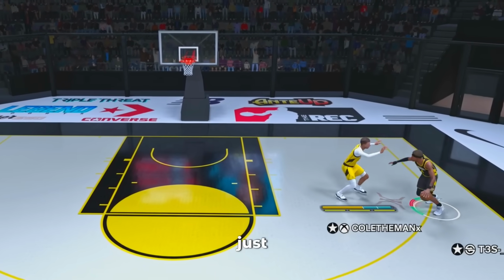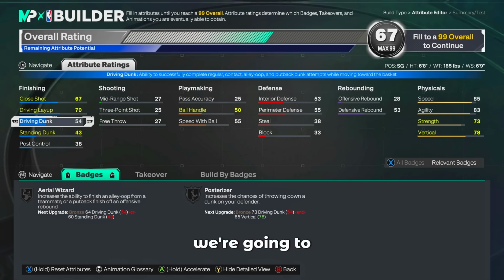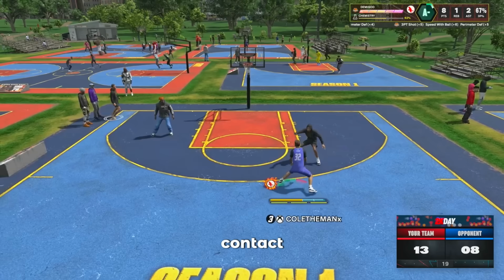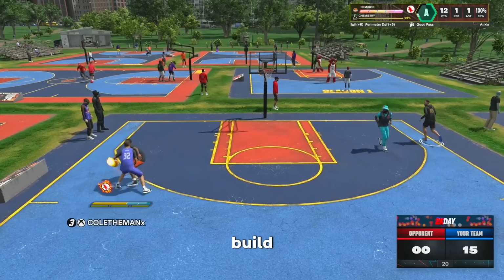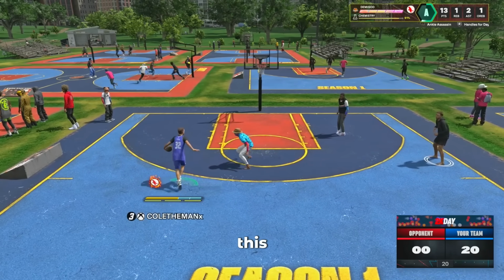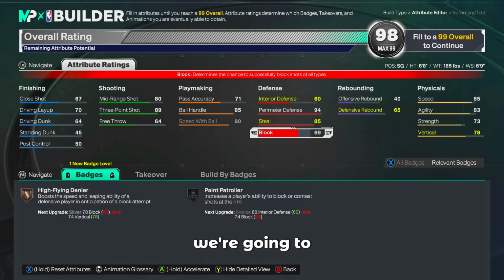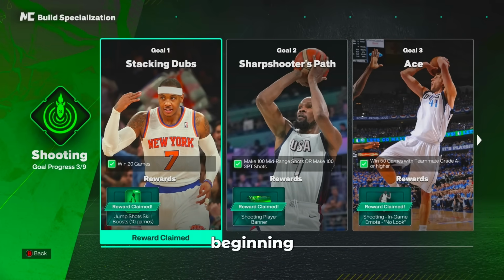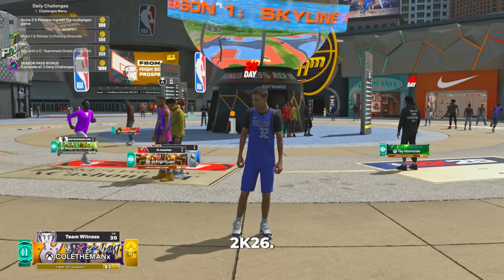BEST ALL AROUND GUARD BUILD on NBA 2K26! 94 3PT, 99 DEFENSE, & 90 DUNK! BEST GUARD BUILD on NBA 2K26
This is the best guard build in nba 2k26! Best point guard build nba 2k26. Best guard build nba 2k26.  Best all around build nba 2k26.